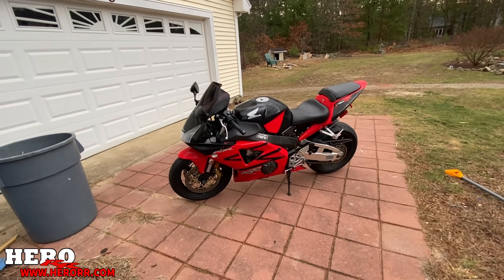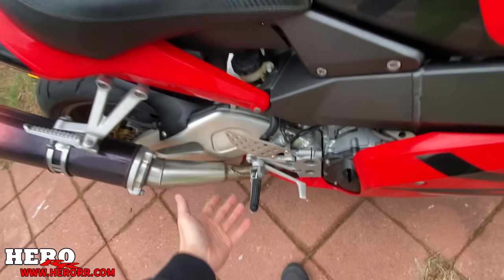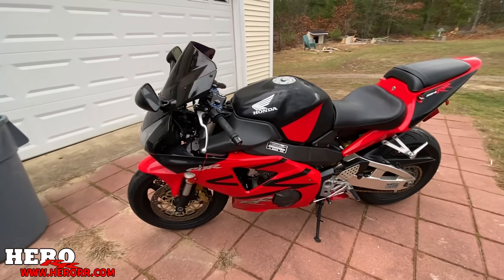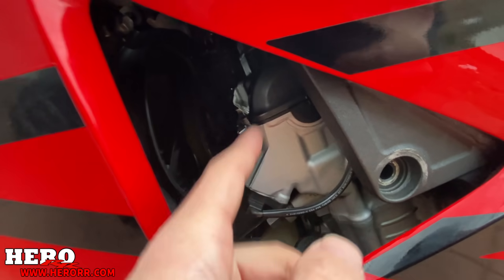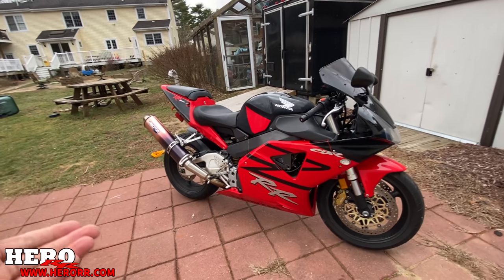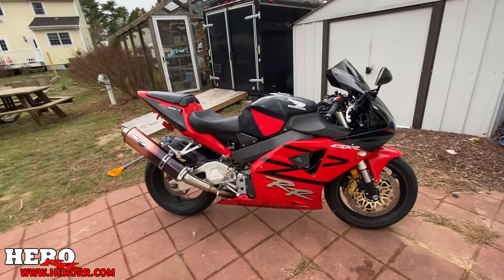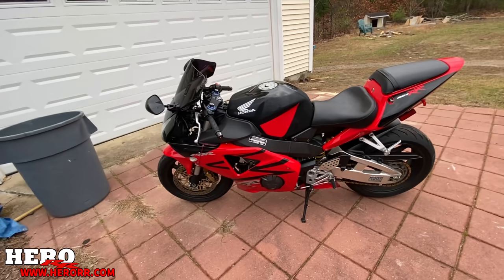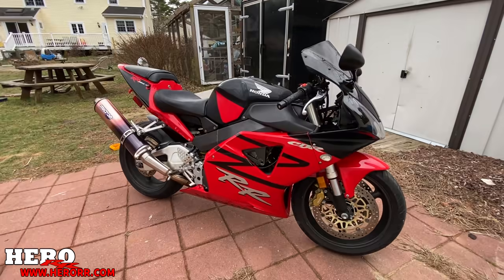My New CBR954RR Has MAJOR Problems (Buyer's Remorse)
- (all my gear and equipment)

My Motorcycles:
2008 Honda CBR600RR
2006 Honda RC51
2003 Honda VFR 800
2014 KTM 125 SX
2006 KTM 450 EXC-G
1980 Honda Z50

-Casual talk over on instagram or facebook @theherorr